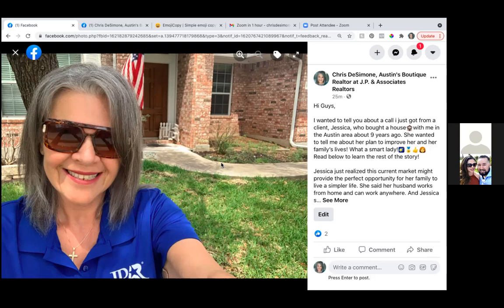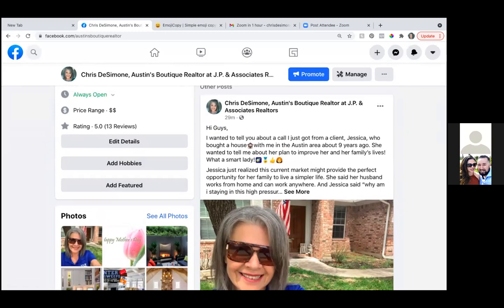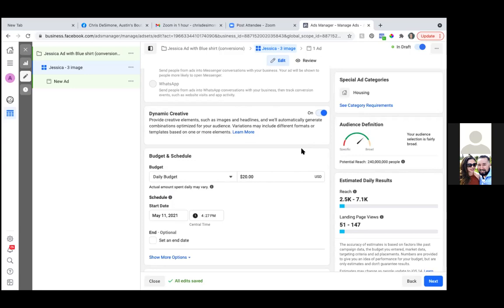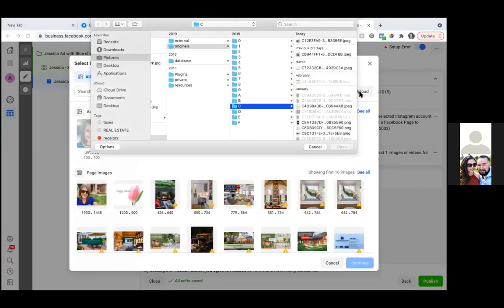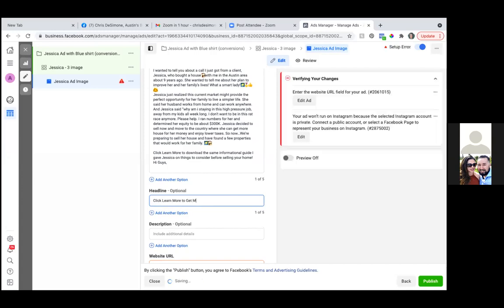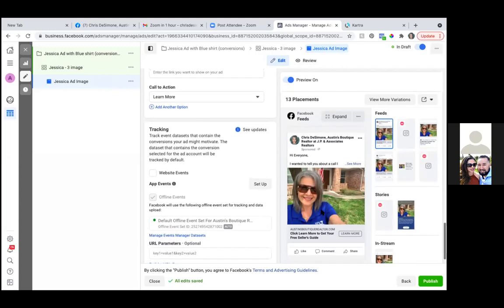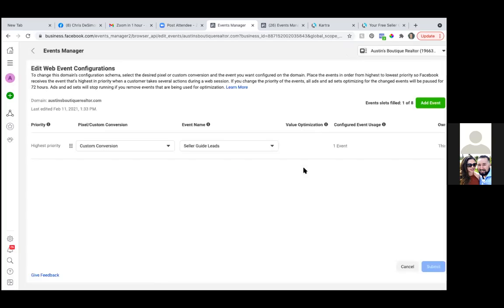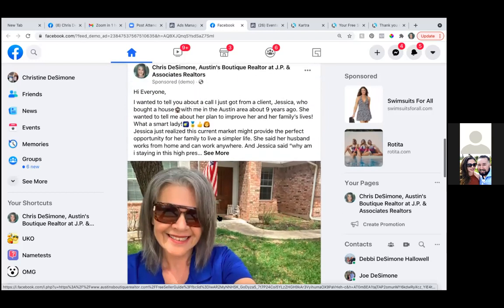HOW TO SET UP A FACEBOOK AD USING MULTIPLE IMAGES